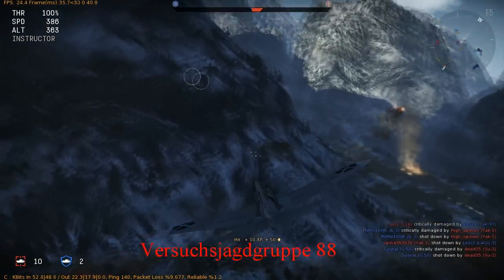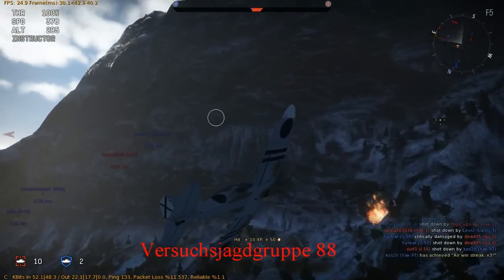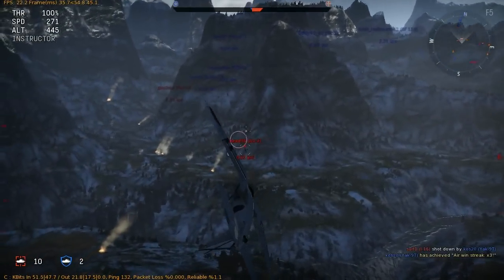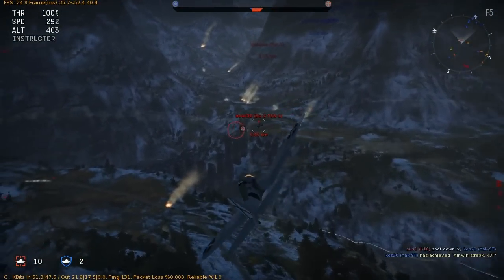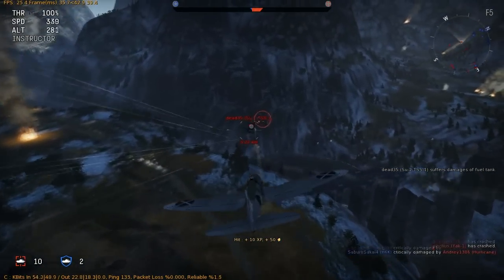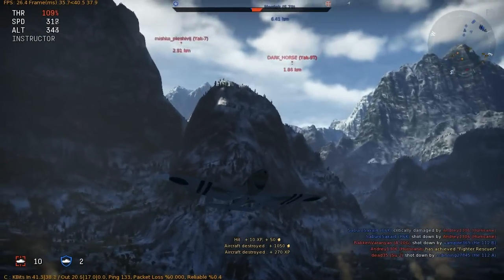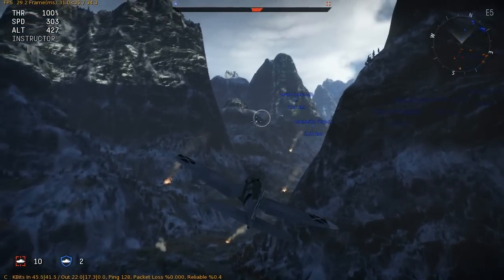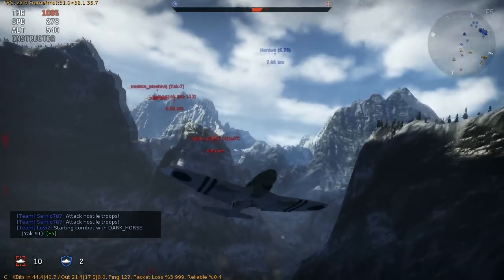Lets Learn - War Thunder - History of the Heinkel He 112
In this lets learn we have a look at the Heinkel He 112. Hope you enjoy!

War Thunder Lets Learn MichaelsGameplays Heinkel He 112 Luftwaffe German